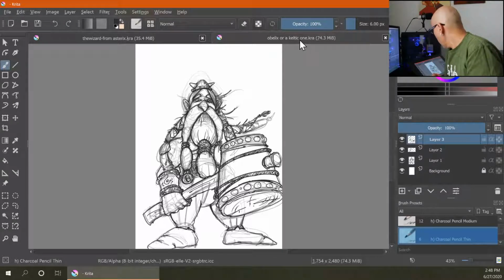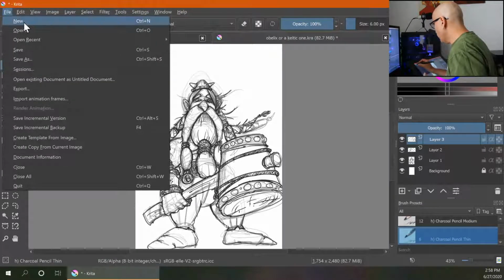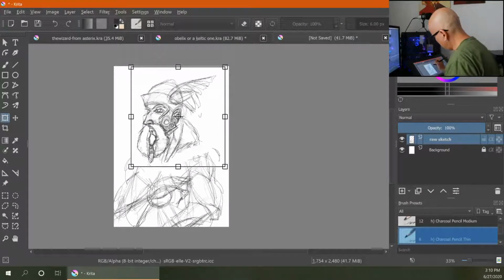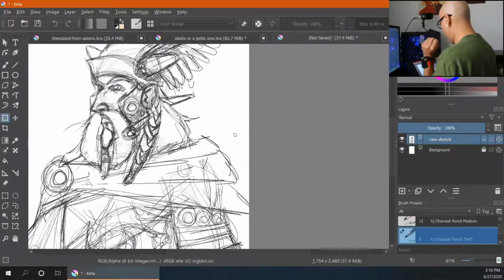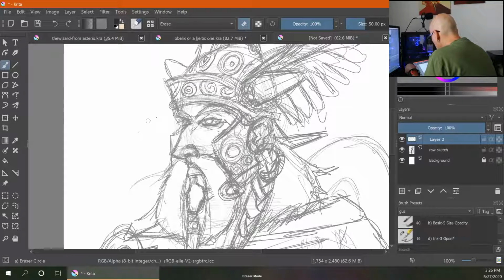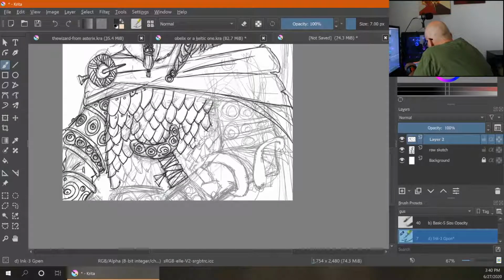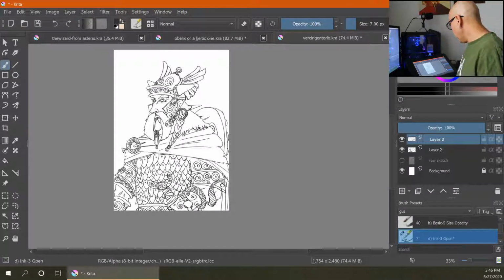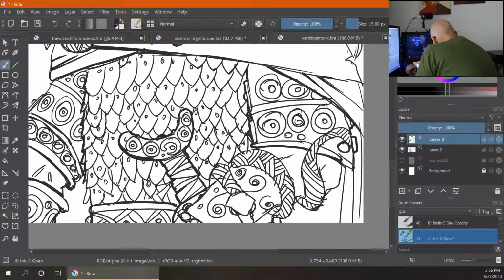Krita 4.3 Tutorial: Real time Concept art Drawing with commentaries- Vercingentorix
Tutorial or demo about how is not that difficult to create characters or concept art. I am using this time Krita 4.3 and xppen display tablet.
Help this artist to get more than 1000 subscribers and I will make a draw and the 5 winners will get a Hi-res Image of himself as a comic character or a concept art.
Also you can help to support this artist by making donations, any amount using this link:
Any help is well received. Also commissions are open.